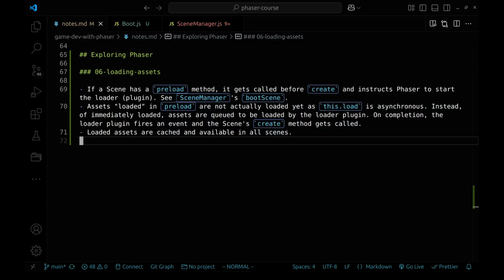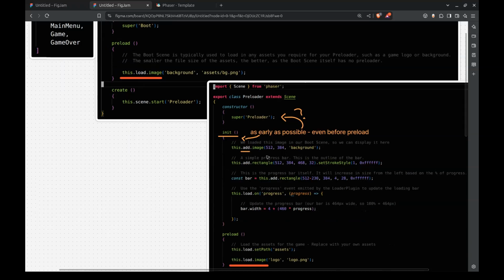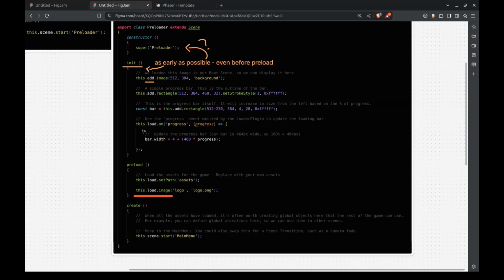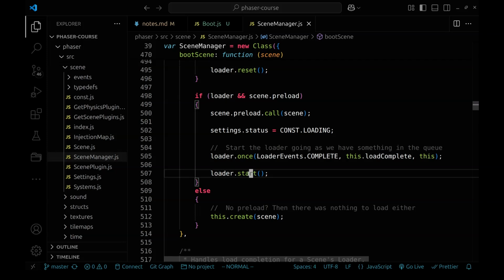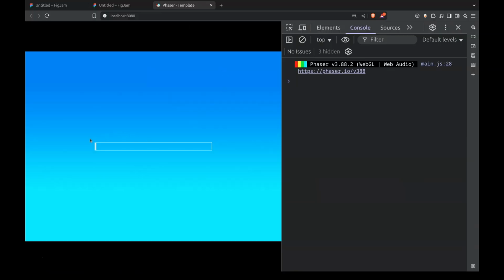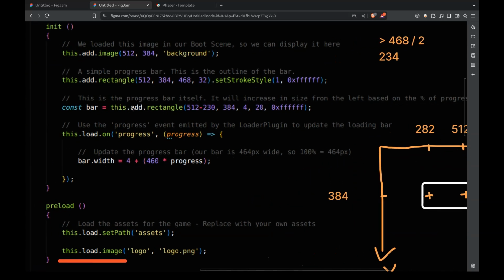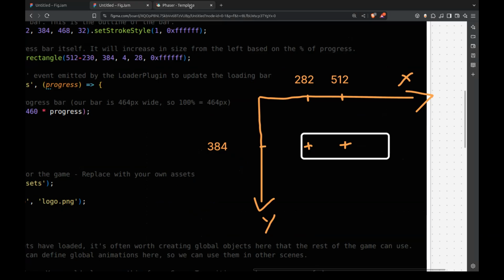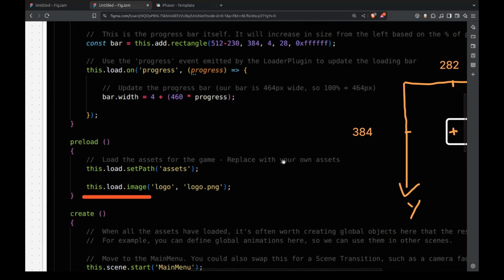6. loading assets in phaser.js